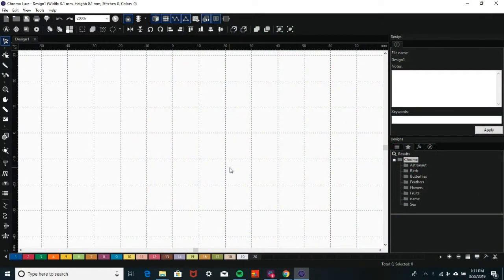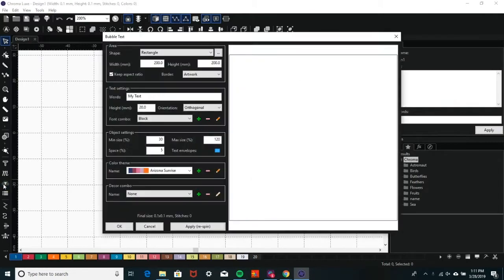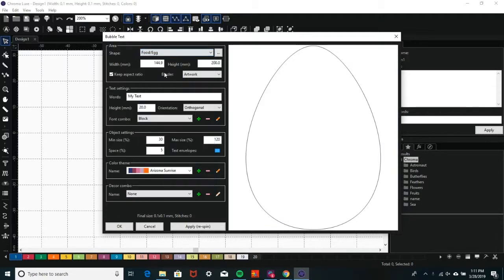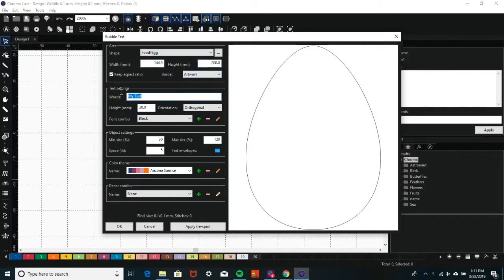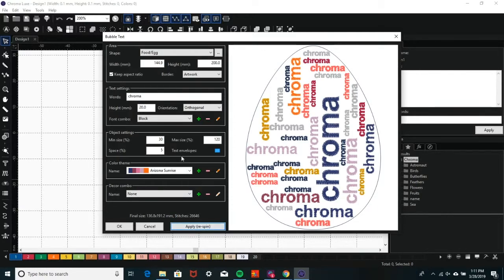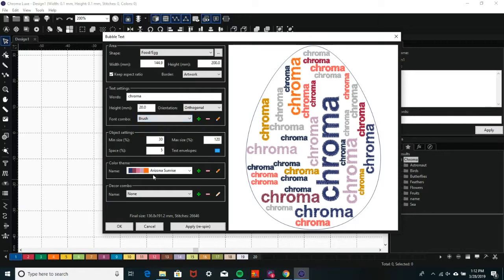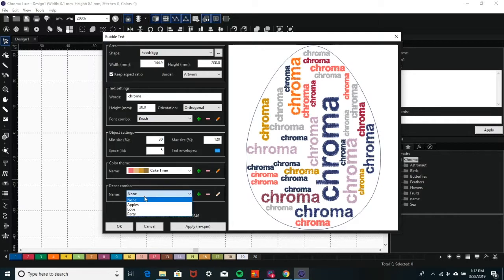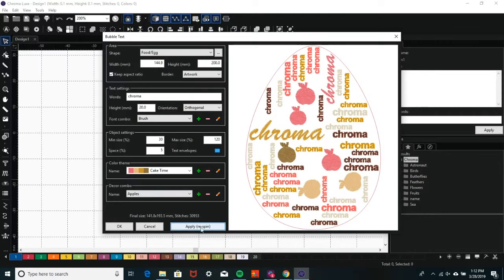Bubble Text (Luxe) | Chroma Digitizing Software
Chroma digitizing software has an exclusive feature that allows you to apply a text of your choice to a shape. In this video we will show you how.